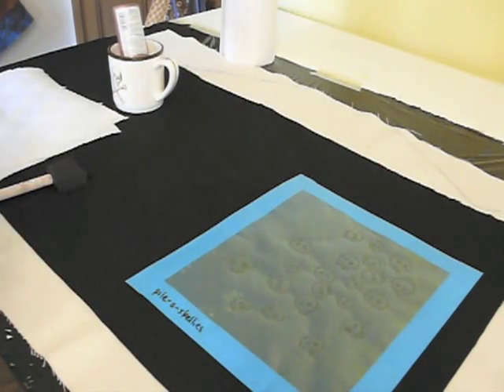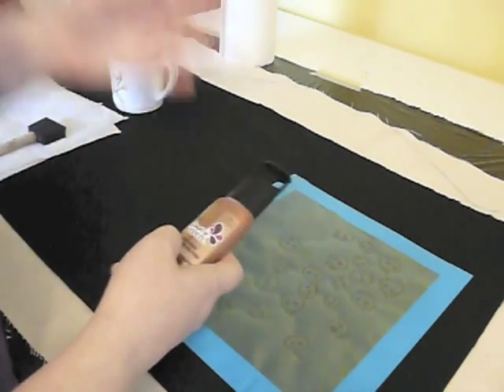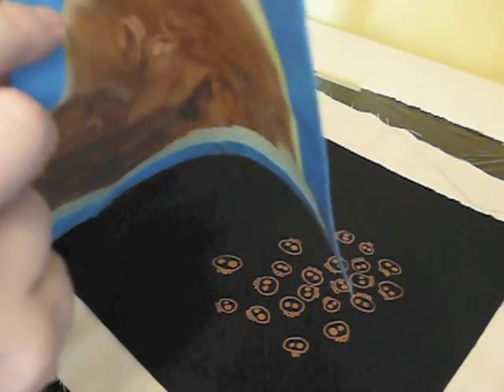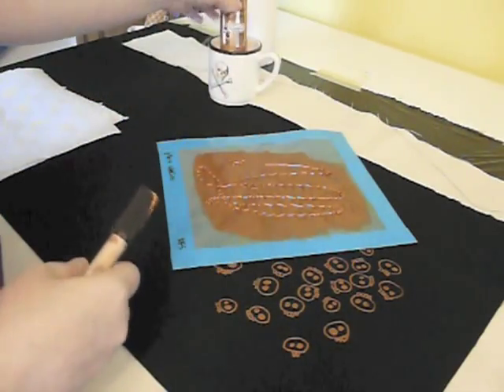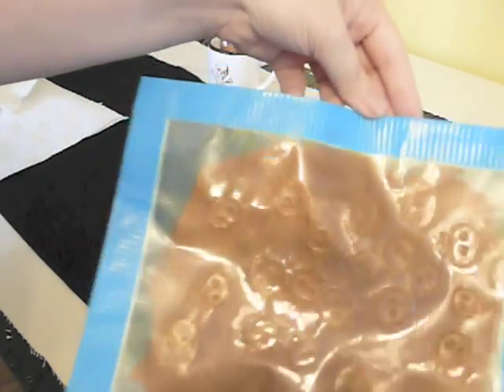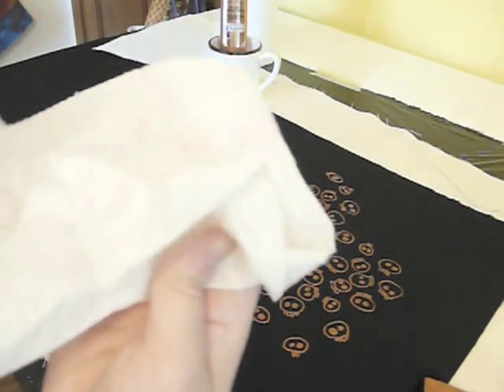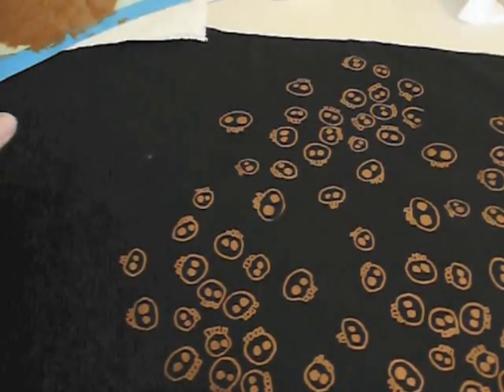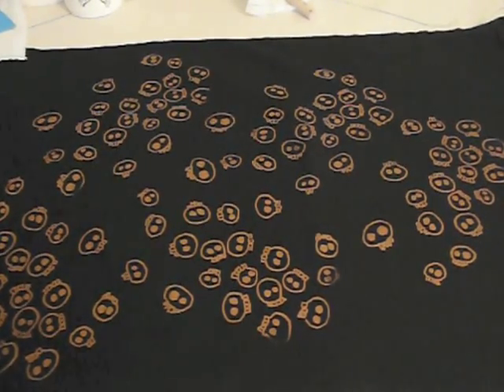Creating Repeat Prints using Thermofax Screens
This tutorial shows you how to get clean repeat prints using thermofax silk screens.

You can purchase thermofax screens and silk screen paint at my etsy shop